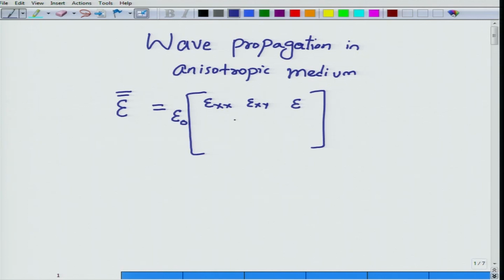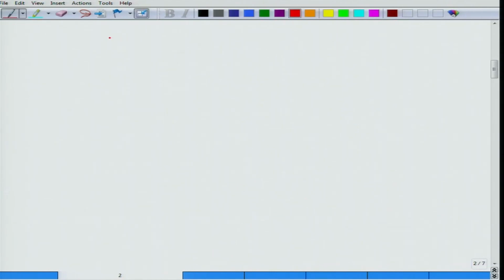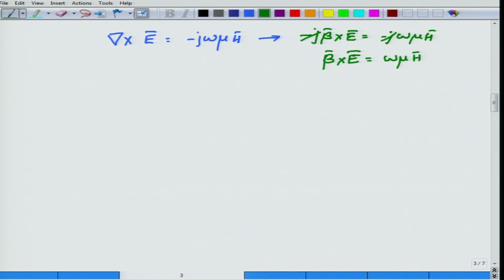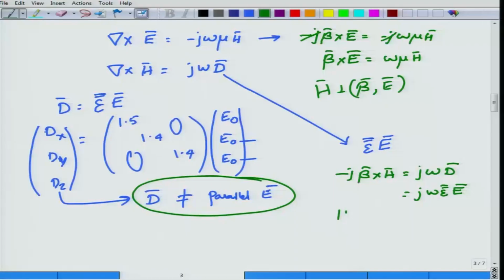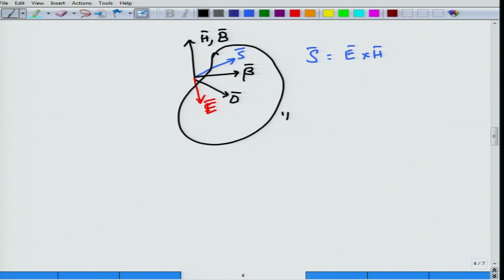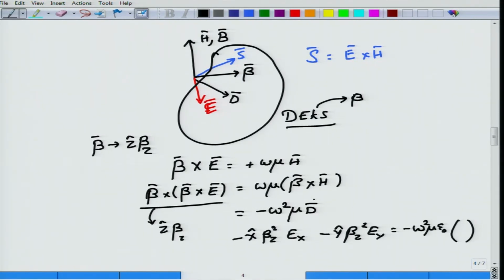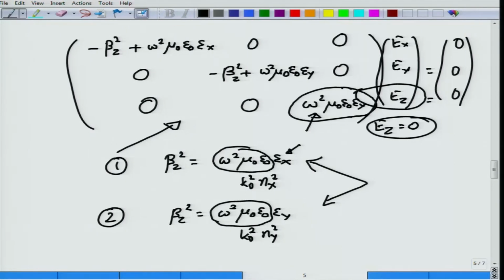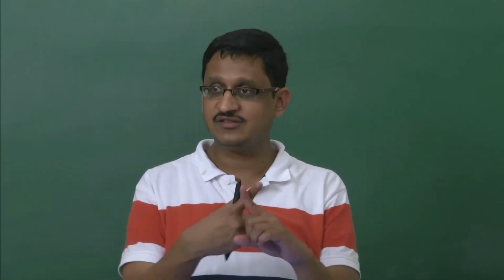Lecture 60-Wave propagation in anisotropic medium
Topics Covered in this lecture:
1. Definition of anisotropic medium.
2. Plane wave propagation in anisotropic medium.
3. E- and O-waves in crystals.